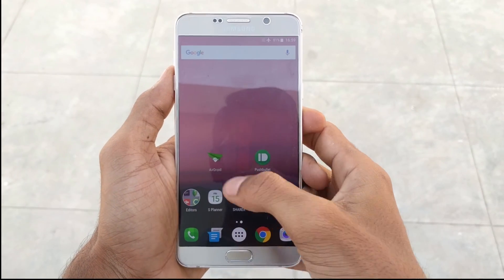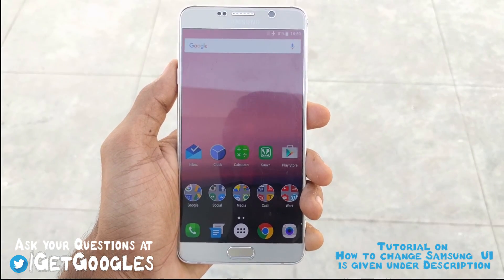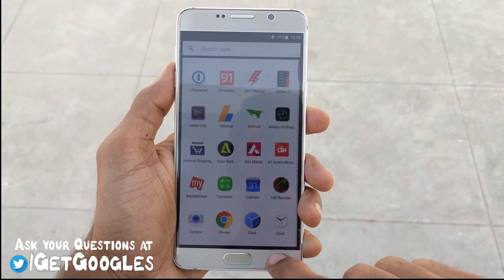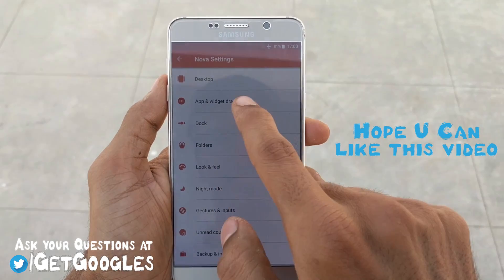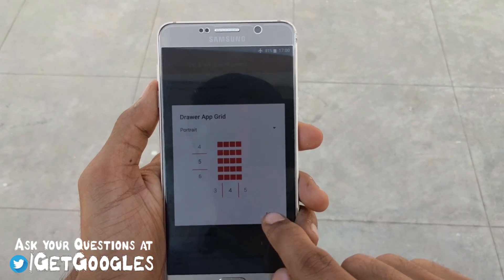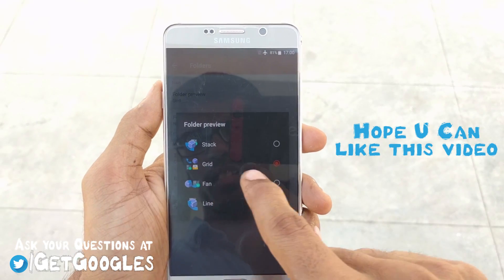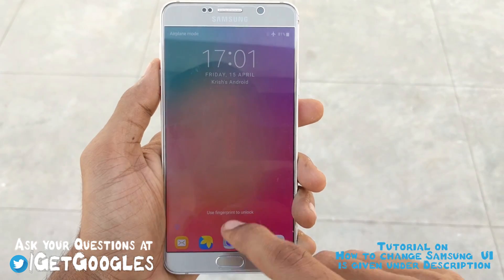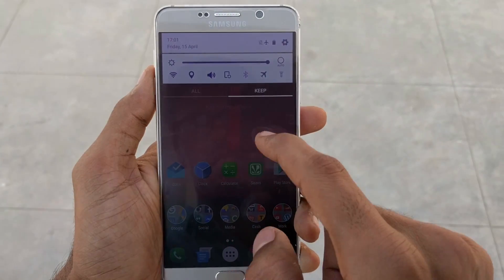Android Nougat Look on Almost Any Android with Nova launcher | Note 5, s7, s7edge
Give an Android Look on Almost Any Android Smartphone